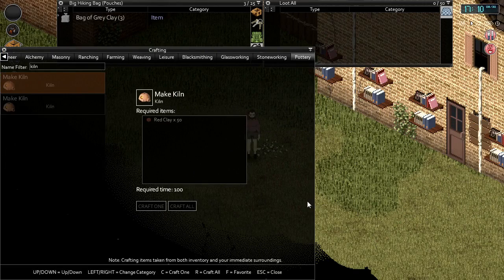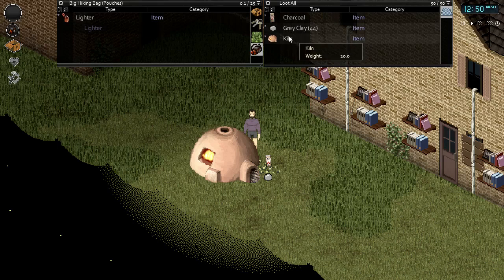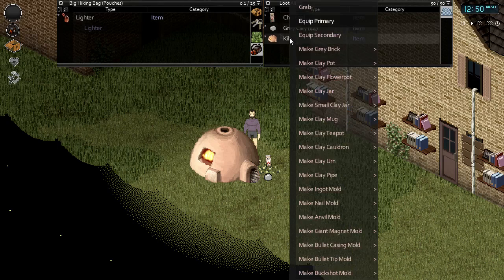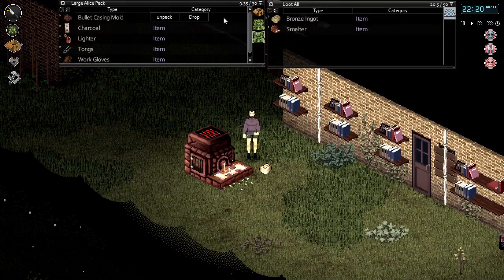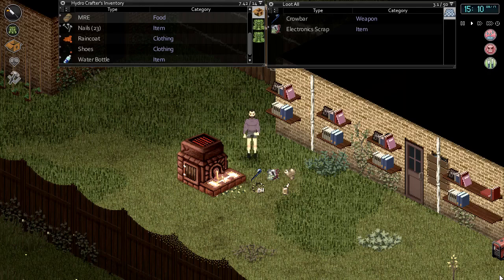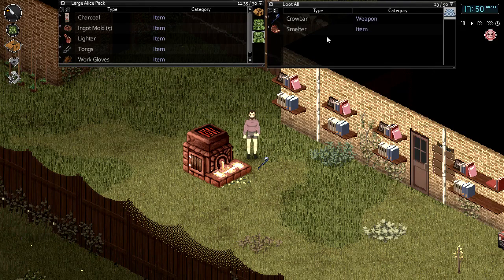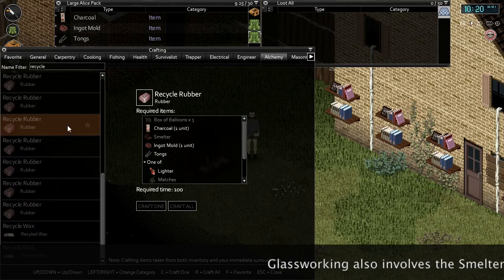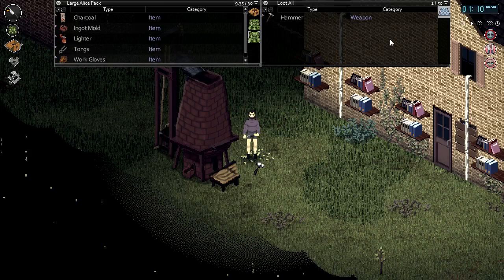Project Zomboid | Hydrocraft Tutorials | Kiln, Smelter & Blast Furnace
Welcome to the wonderful world of the Hydrocraft Mod!  This tutorial series will feature a different component of the Hydrocraft Mod each episode:  today's topics are the KILN, SMELTER & BLAST FURNACE!

What do you want the next tutorial video to cover?

**All info from this video pertains to Hydrocraft v3.8, the most current build at the time of recording**

Thanks to Hydromancerx and his team of coders and artists for putting together such an amazing mod!